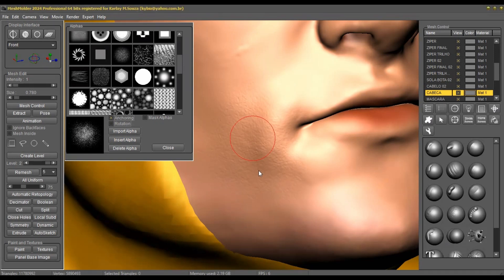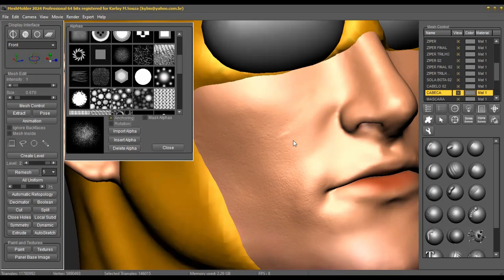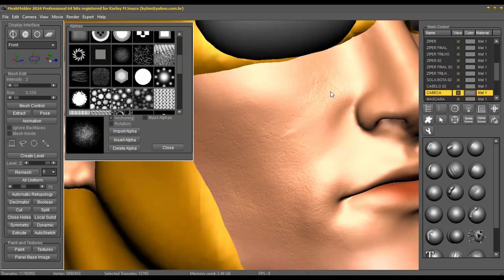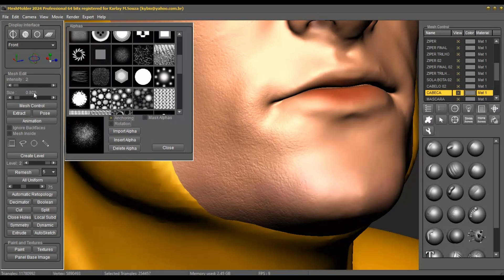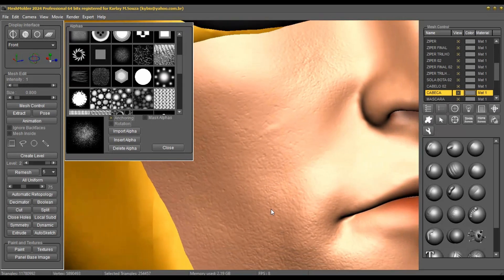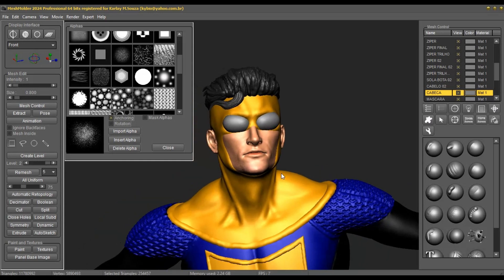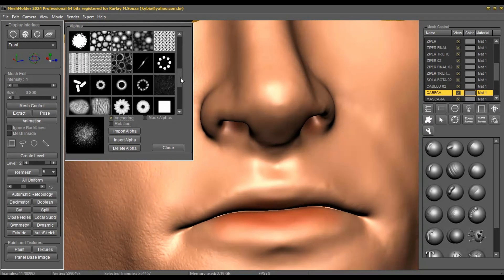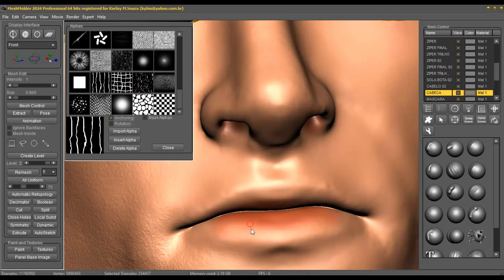Meshmolder Professional 2024 Release!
New version brings us a new way of using Alphas, new mesh correction tool, Clay Build, better memory usage and more stability.